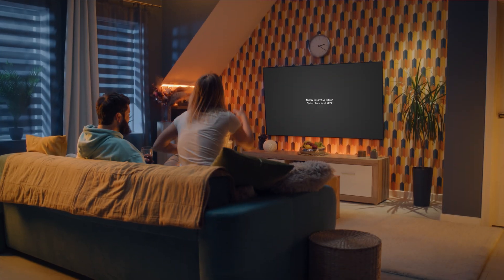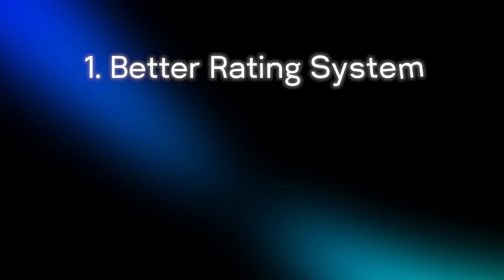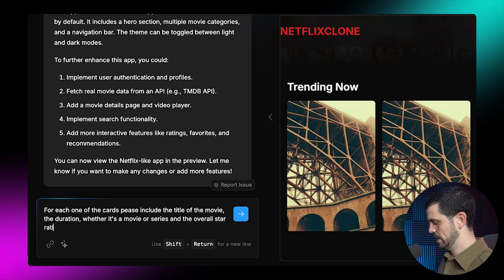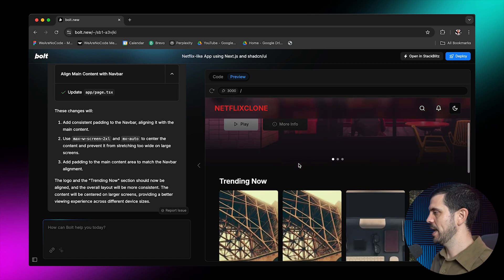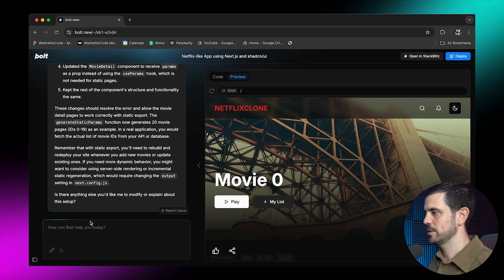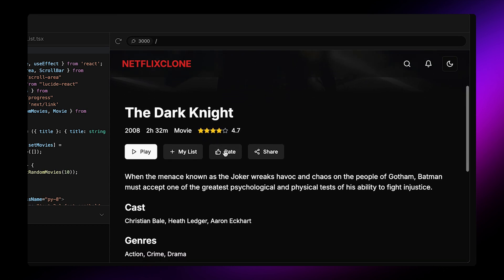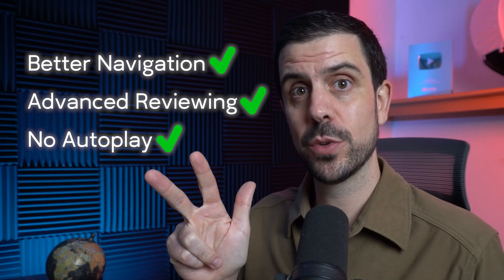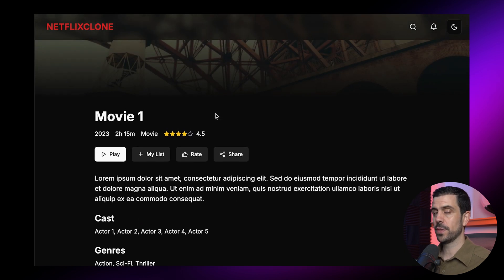I Rebuilt NETFLIX in 60 Minutes With AI (And Made it Better)